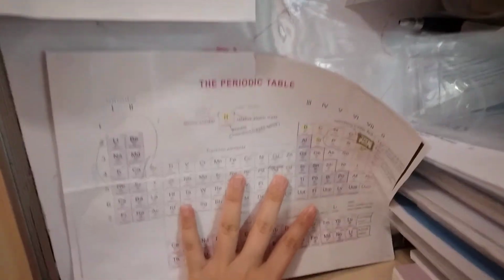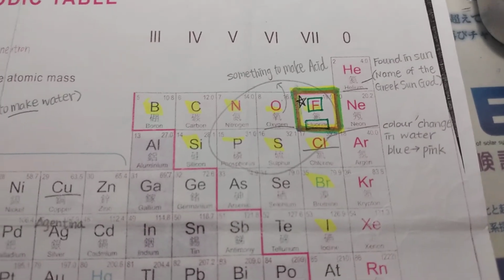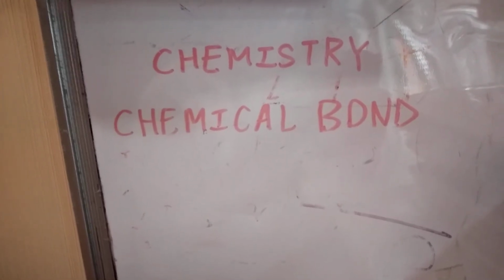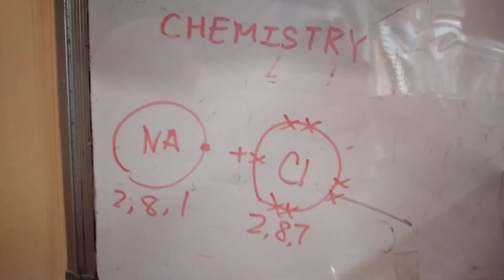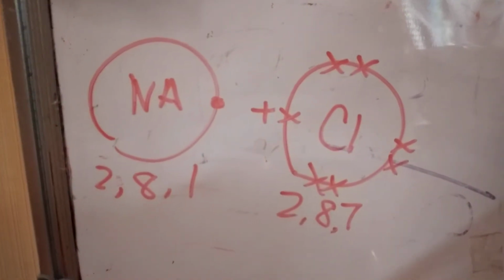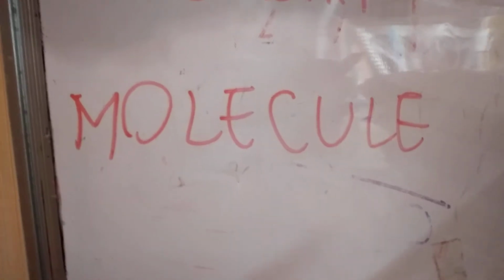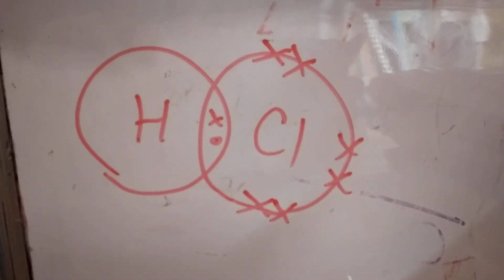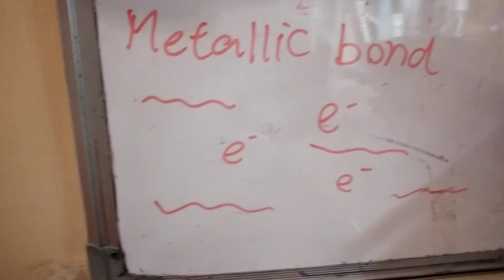Chemistry Revision👩‍🔬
Chemical Bonds